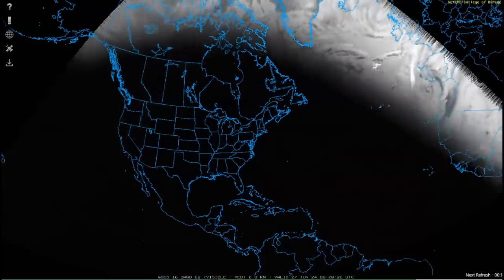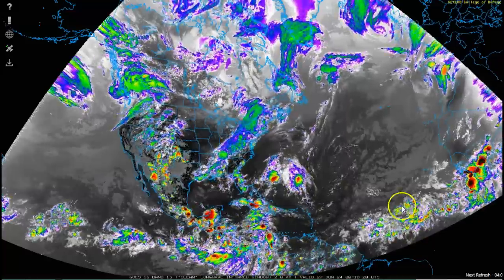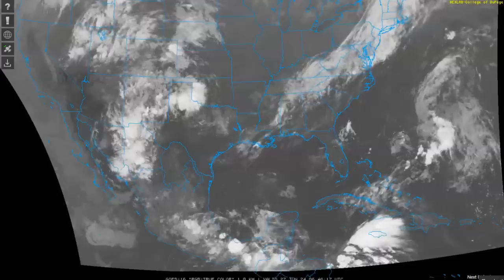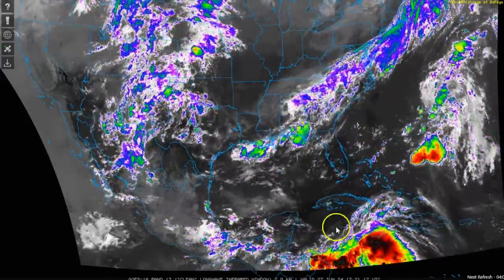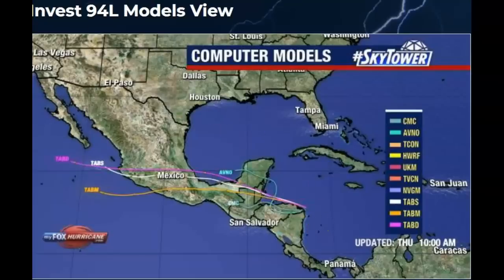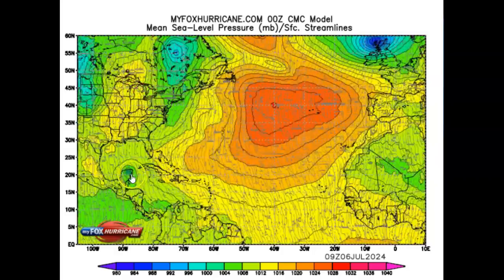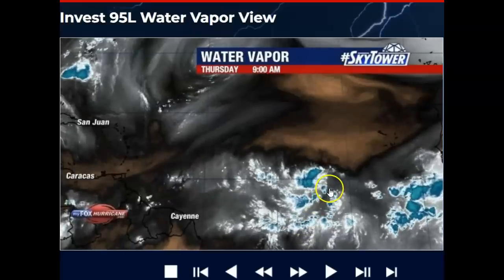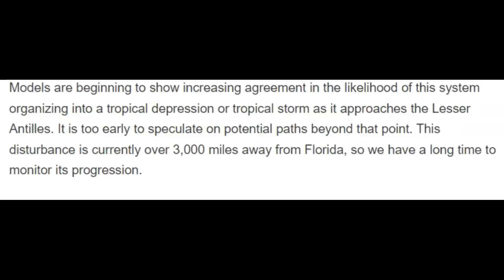June 27/Major Storms Forming in the Atlantic